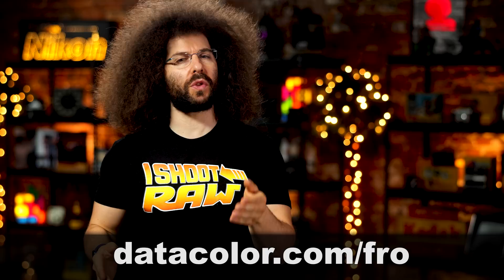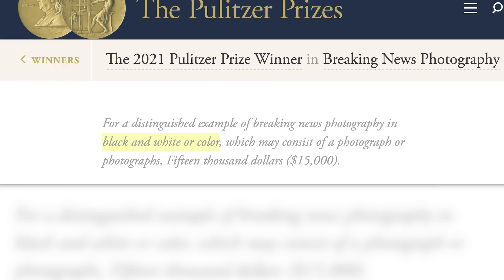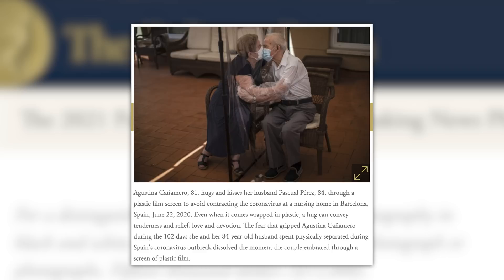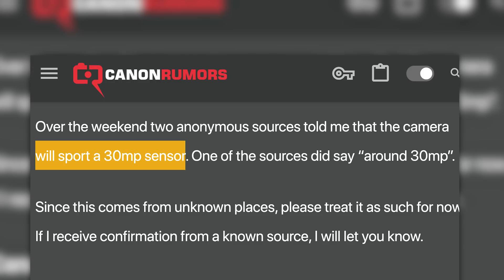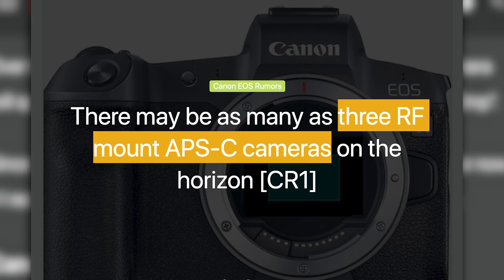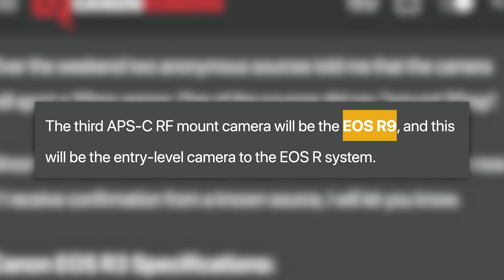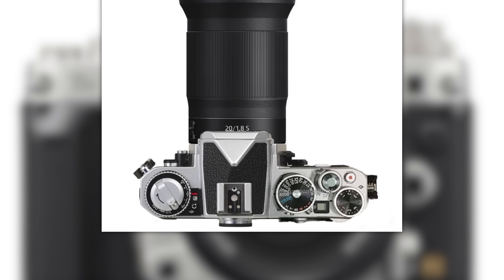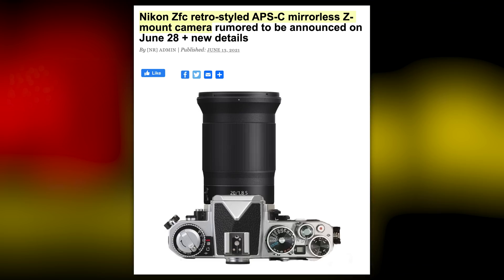NEW Nikon Z Camera LEAKS!!! Canon Preps R7 R8 R9?!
This week we have stories about Pulitzer Prize winning images. Nikon might be getting ready to surprise us all with a Df style mirrorless camera. And finally we have news about the potential sensor size of the R3 as well as if we might see an R7 R8 and R9.  This is YOUR Photo News Fix.